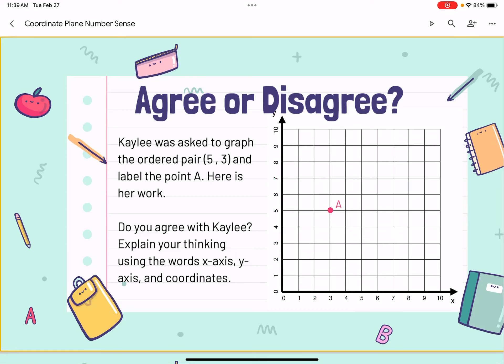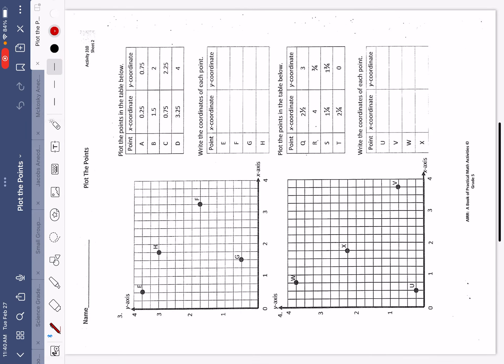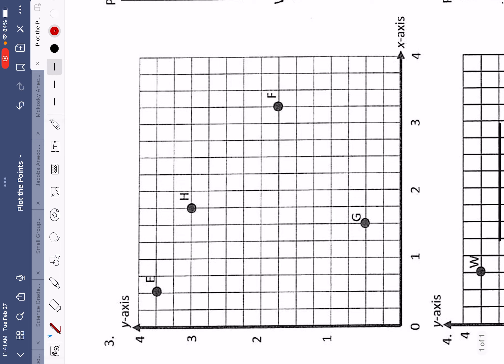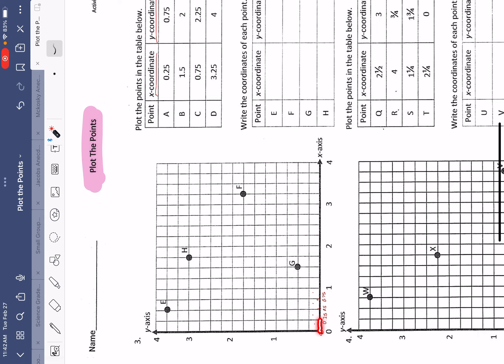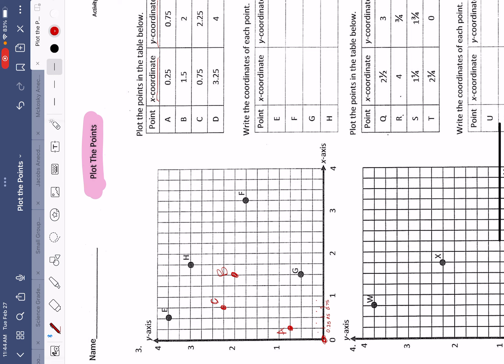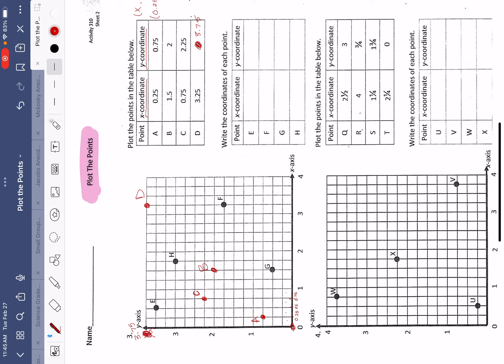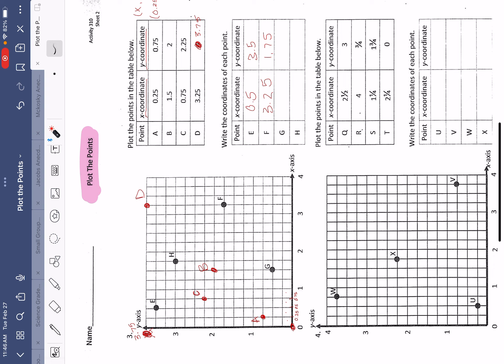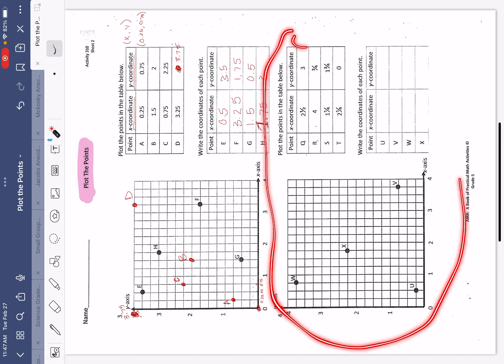2/27 half day